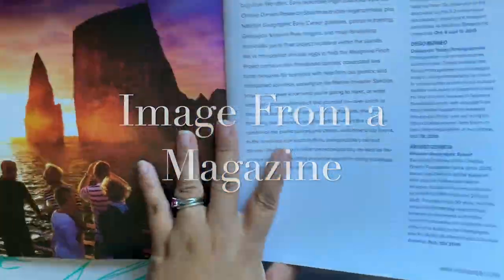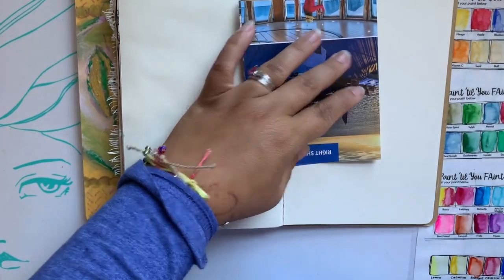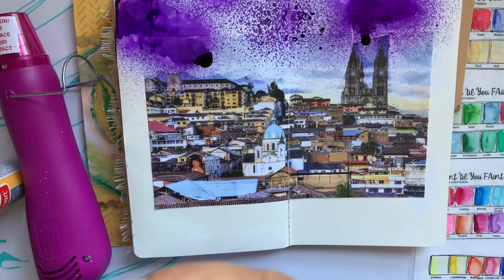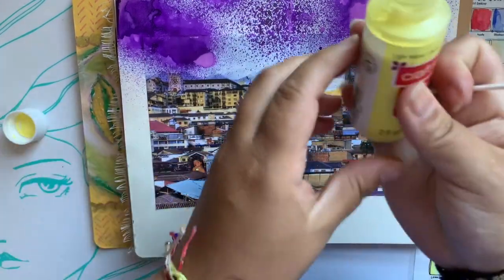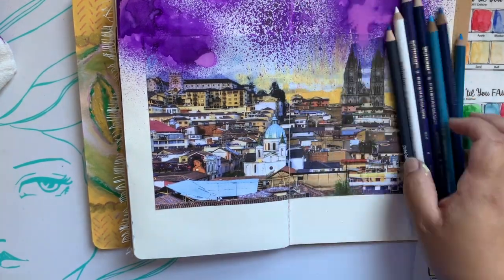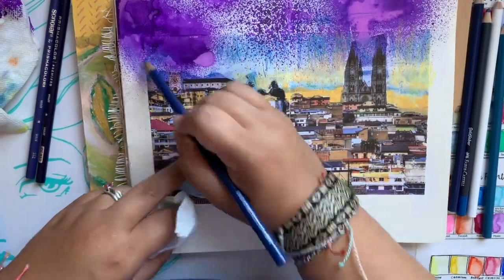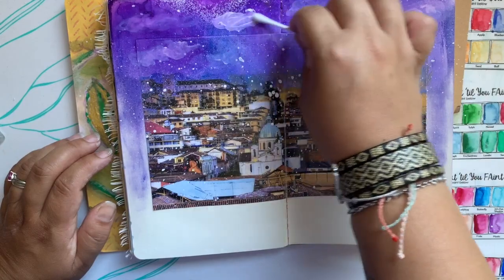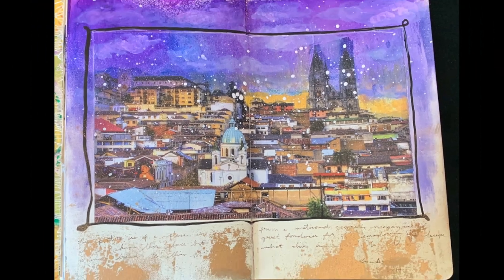Take 5 | Art Journal | Collaboration in September 2019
This months prompts: By Vicky
1. Purple
2. Spray
3. Color Pencils
4. Image from a Magazine
5. Make Marks with a non-art tool

If you choose to play along please post using the TAKE5ART so we can find your creations.

Please leave comments I love to chat. Consider play along Don't forget to tag us using the take5art Can't wait to see what you come up with.

Shop Some of My Favorite Things